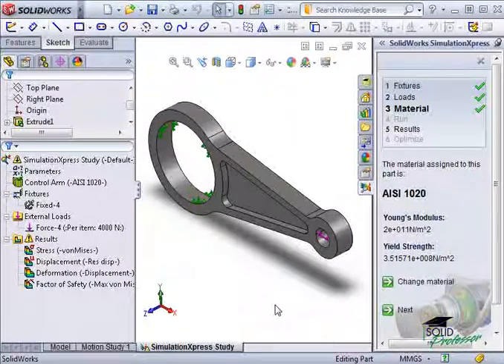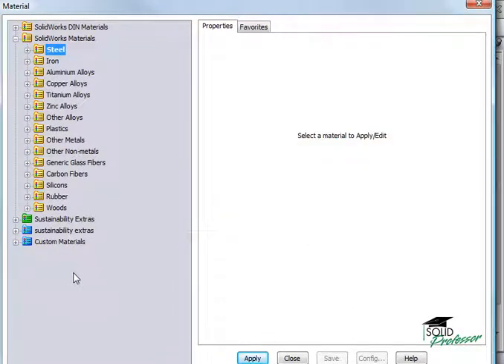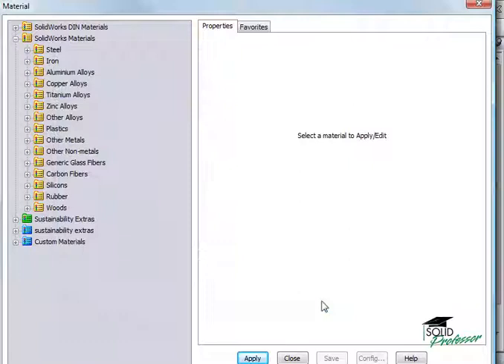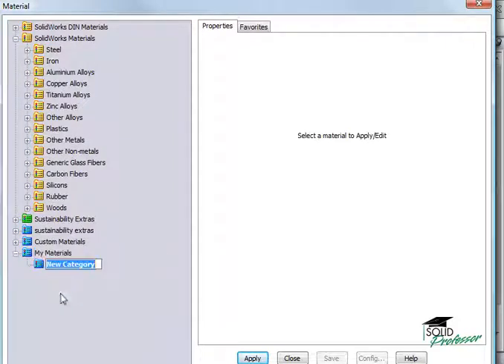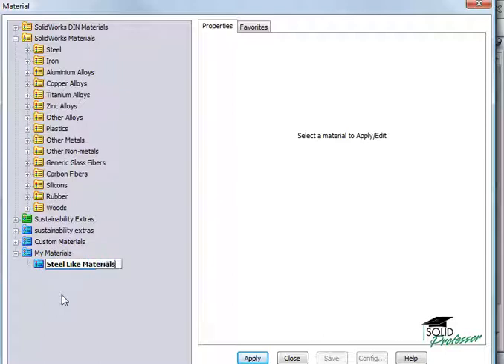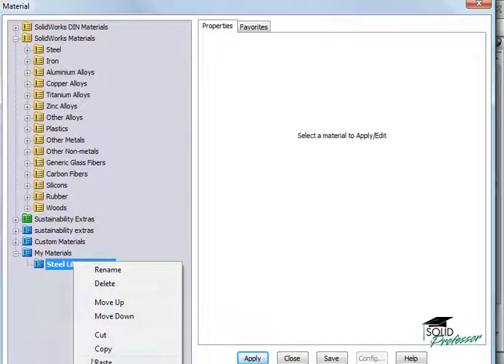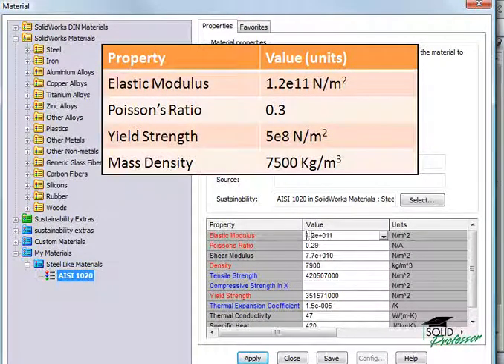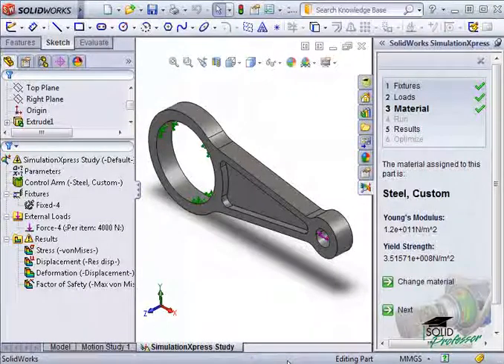Custom Materials in Solidworks SimulationXpress